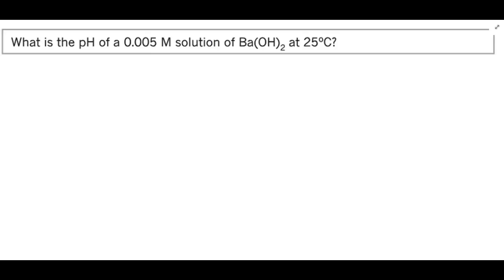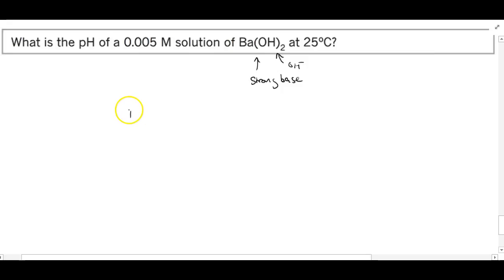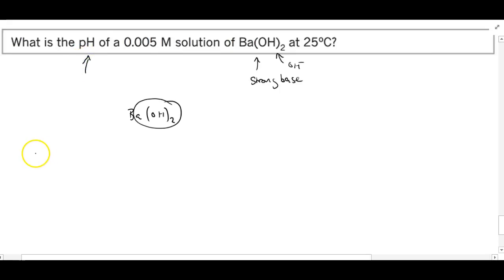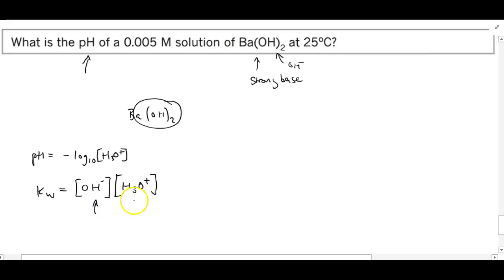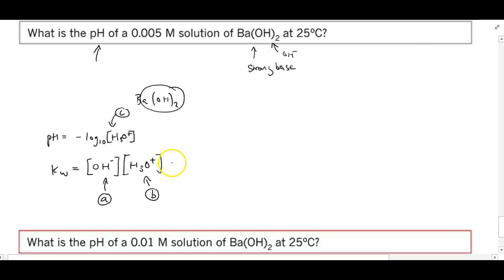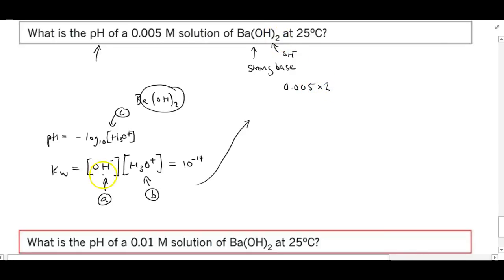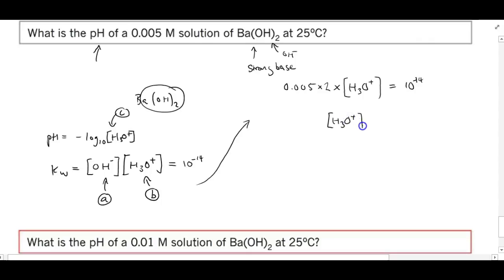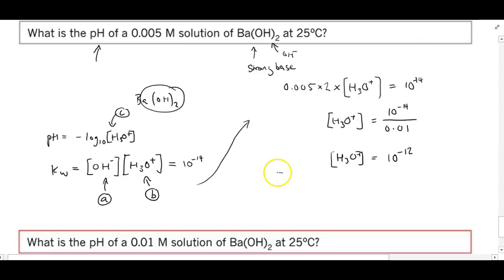15.3 - Worked example: Finding pH of a base